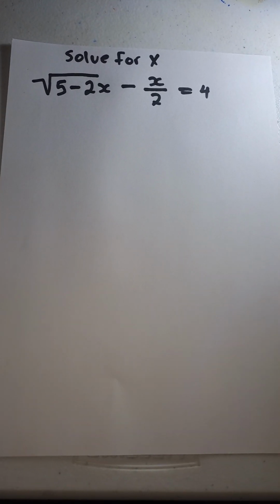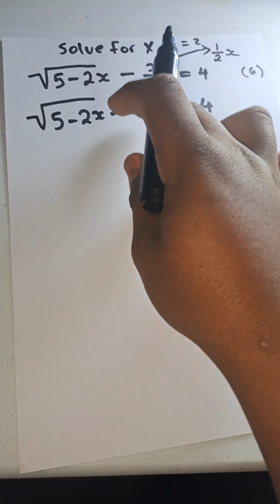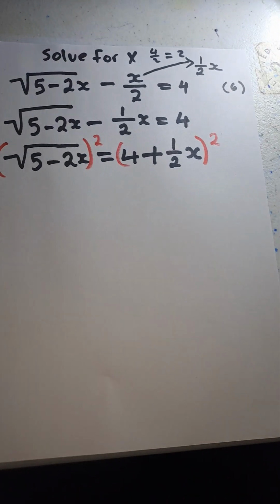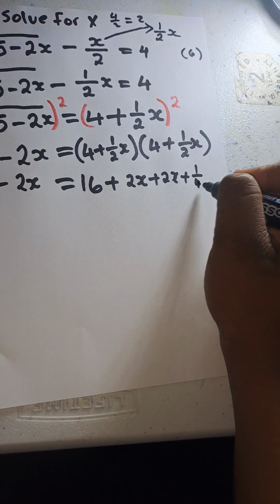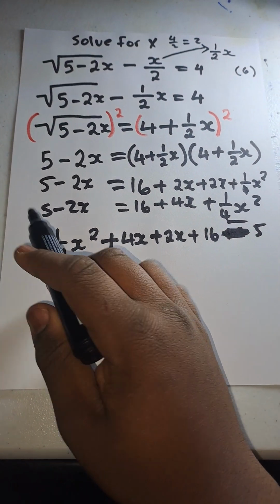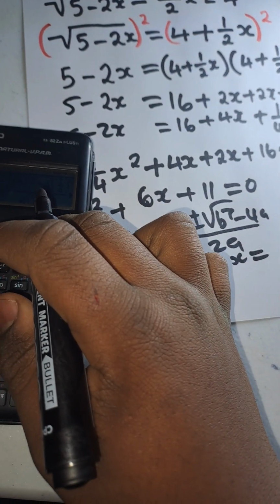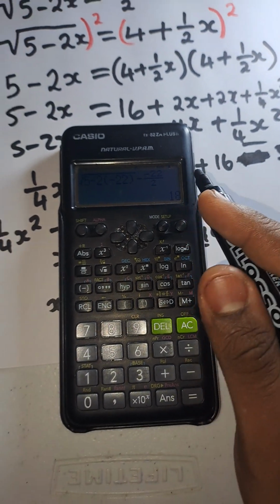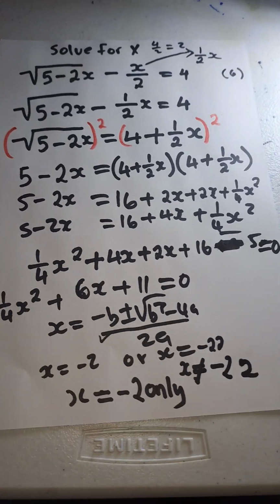SOLVING FOR X